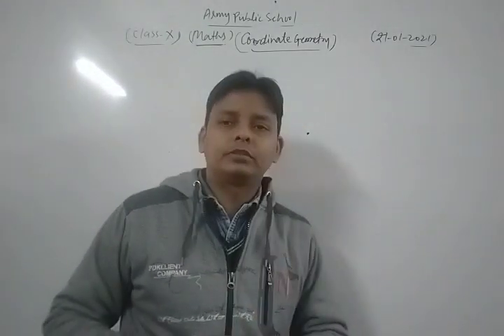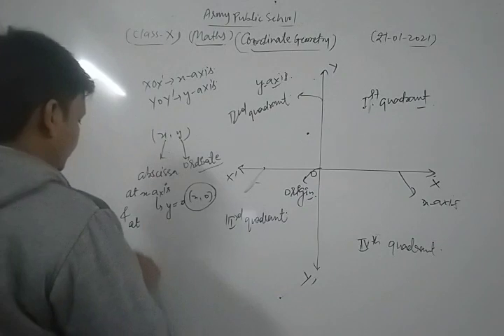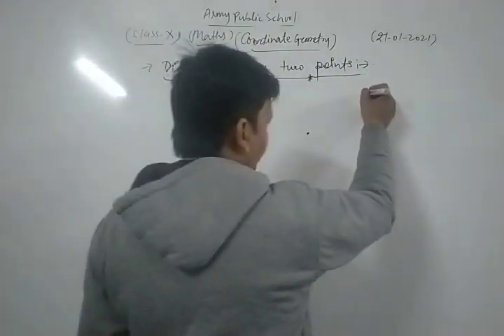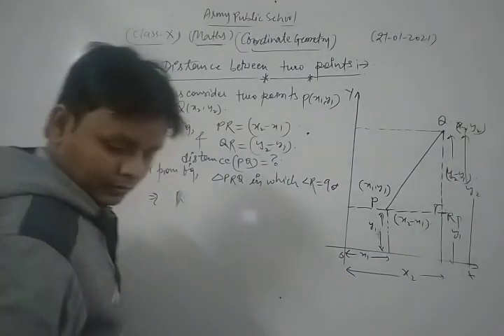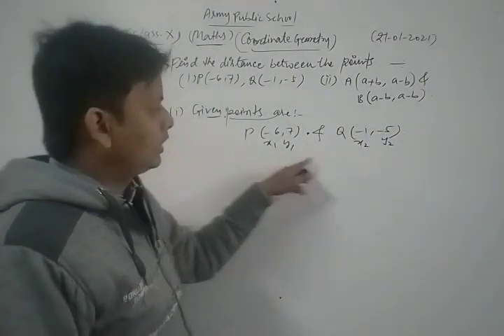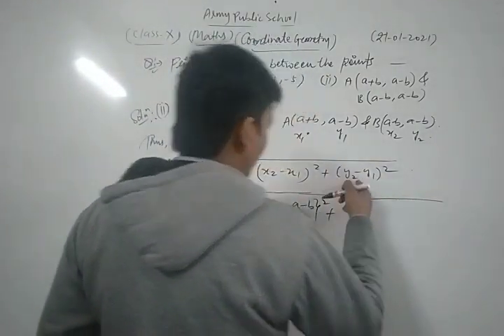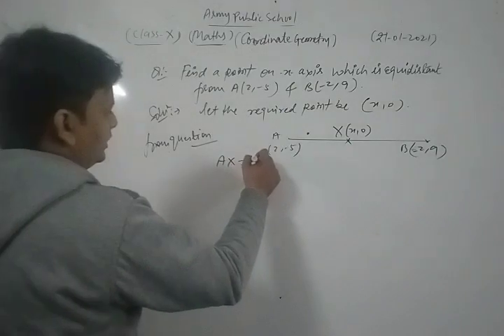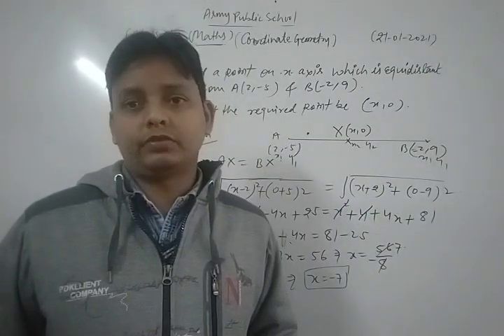Class X Maths 21 01 2021 by Mr Sarfaraz Ahmad